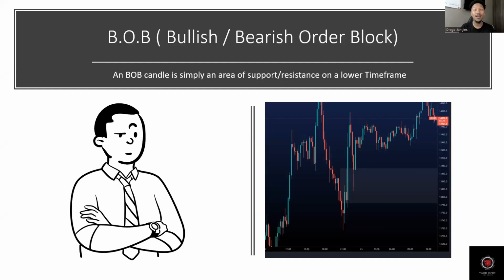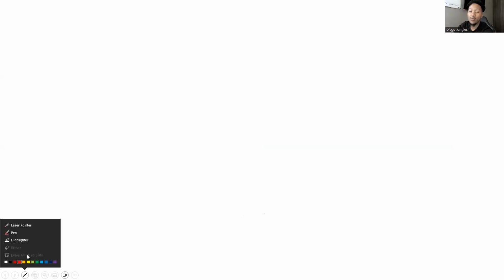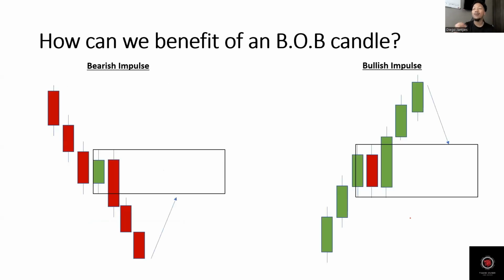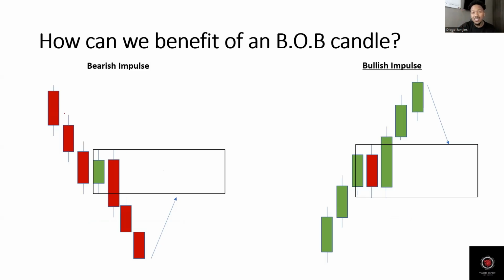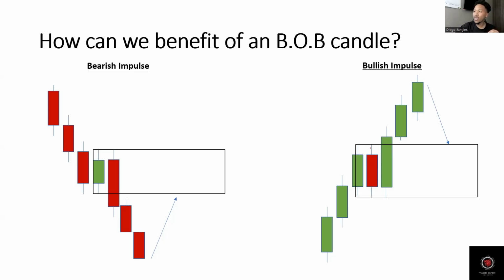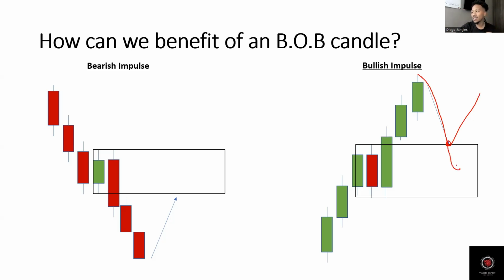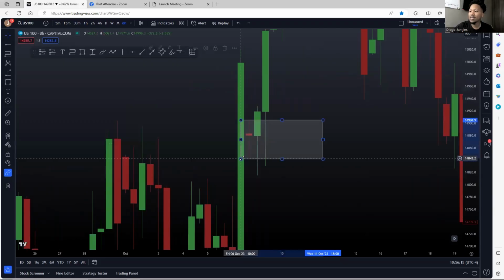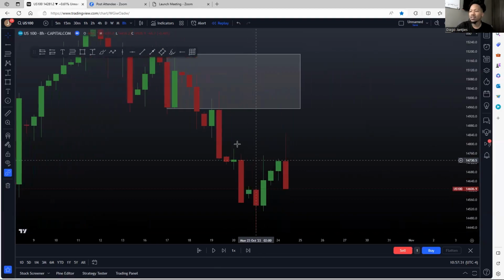BOB Explained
Trade with confidence. Sign up with XM Broker and get a global trading experience.

I am not a licensed financial advisor. All strategies, trades, and signals discussed are my personal opinions based on my own research and experience. You are solely responsible for your own trading decisions and any resulting losses. Past performance does not guarantee future results.

Please do your own research (DYOR) before entering any trade. Never invest money you cannot afford to lose. If you require personalized financial advice, please consult a registered professional.